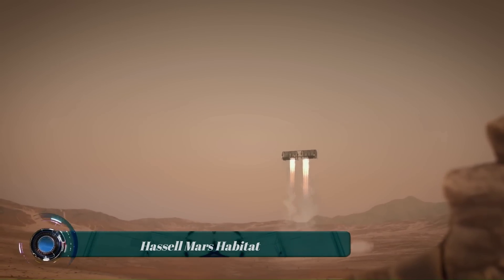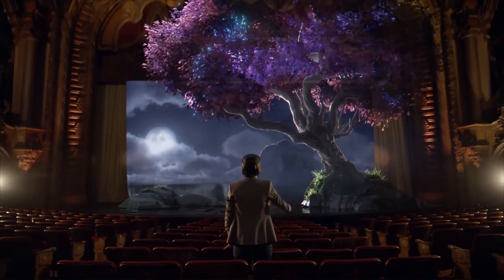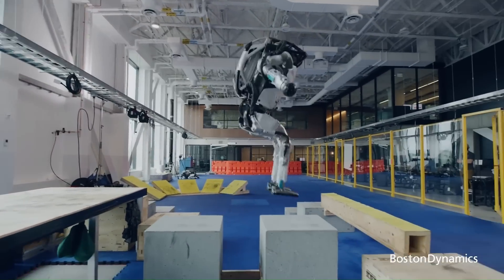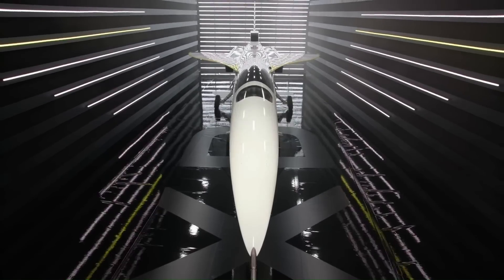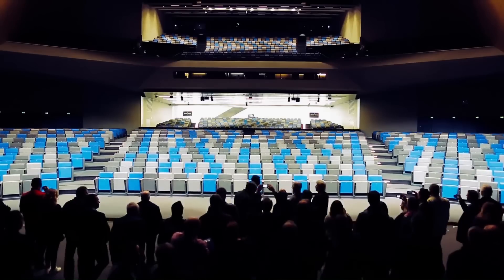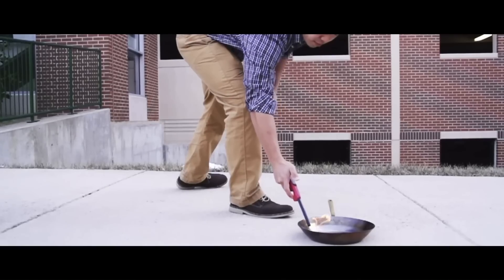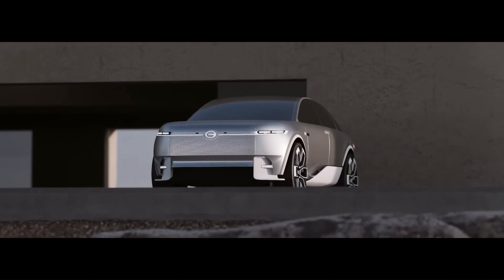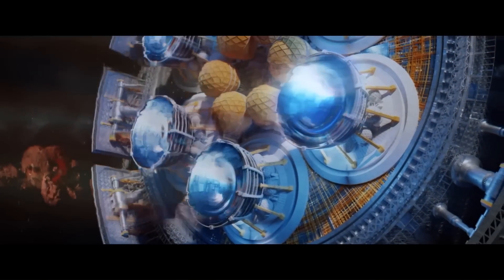Emerging Technologies For 2050 That Will Change Our World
00:00-INTRO
00:20-Hassell Mars Habitat
01:27-Starlink Internet
02:32-Microsoft HoloLens 2
03:36-Pilot Wearable Sensors
04:28-Atlas
05:27-SpinLaunch
06:32-Boom-free supersonic flight
07:37-CyberDog 2
08:37-Multipurpose hall with rotation transformation seats
09:41-Crew Dragon
10:37-IBM Quantum System Two
11:31-Fighting fire with sound
12:22-Miroki
13:26-hydrogen ERA Concept Car
14:34-PlayPulse ONE
15:32-Orbital